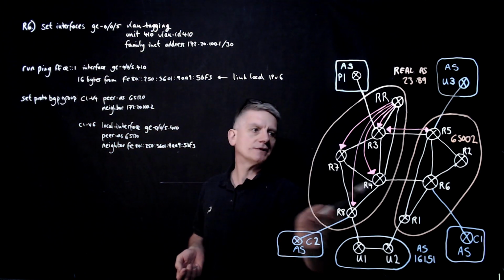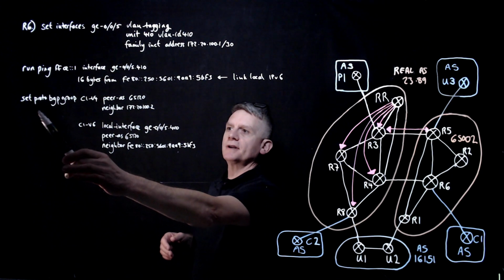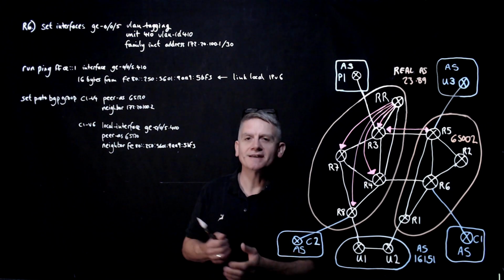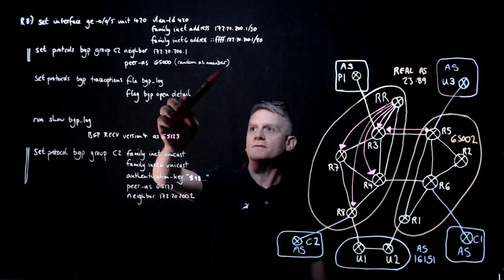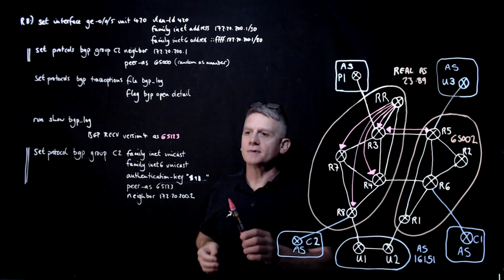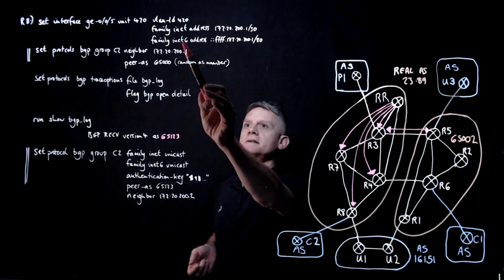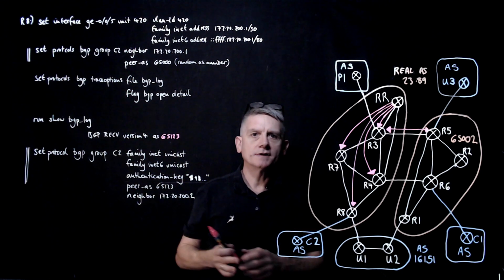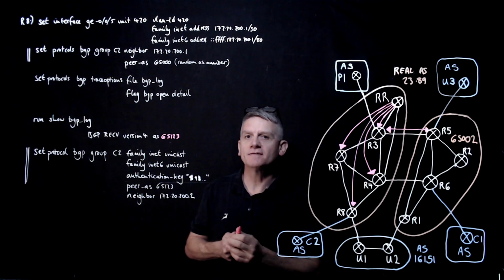JNCIE Primer BGP Confederation SL2 8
Juniper JNCIE Primer BGP Confederation SL2 8